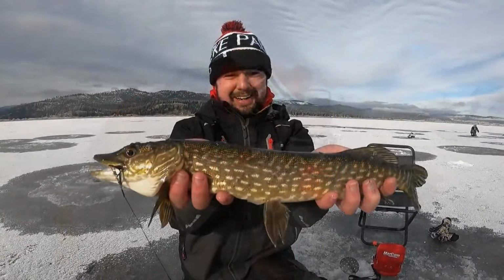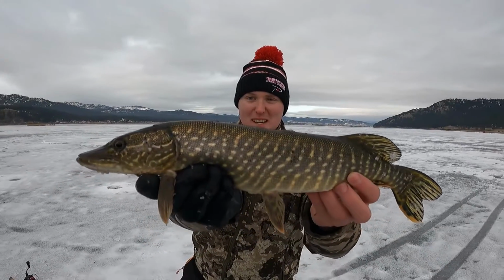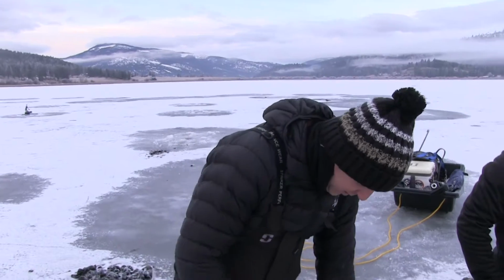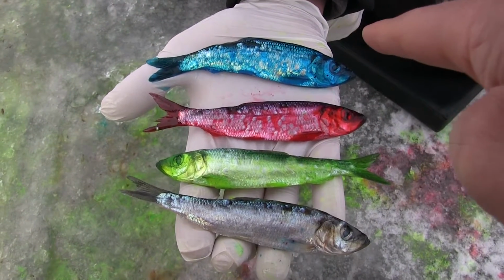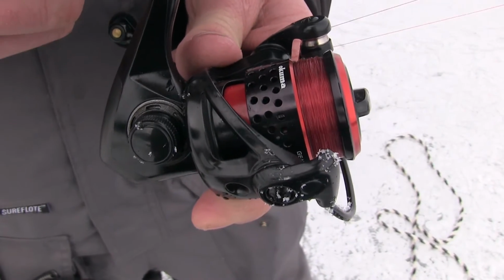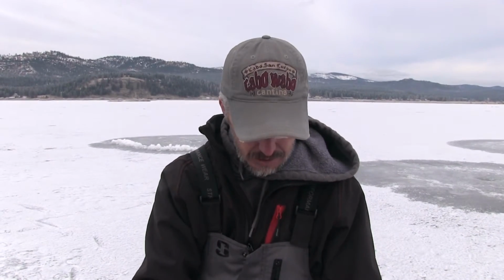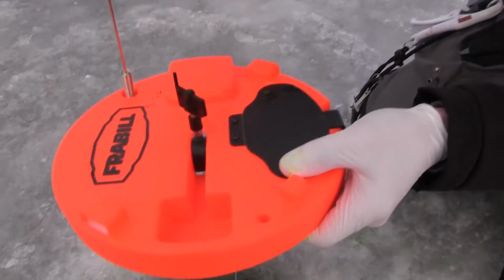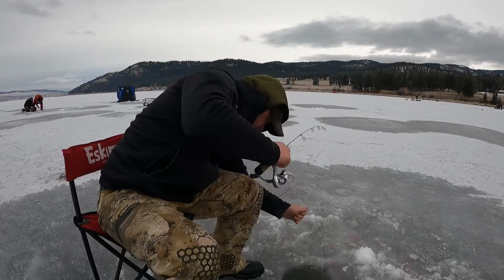A Beginners Guide To Ice Fishing For Pike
Following a surge of new anglers due to the Covid-19 Pandemic, more anglers than ever are ice fishing this season. We joined fishing guide Chris Mischke of Howe's Fishing to learn how they catch northern pike for clients daily. Find out how you can, too, in this episode of Pautzke Outdoors.